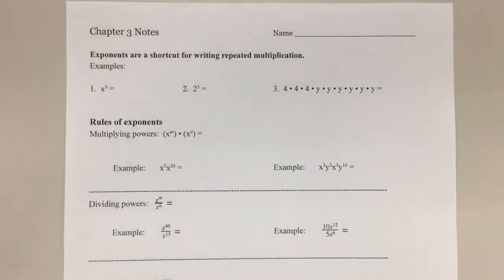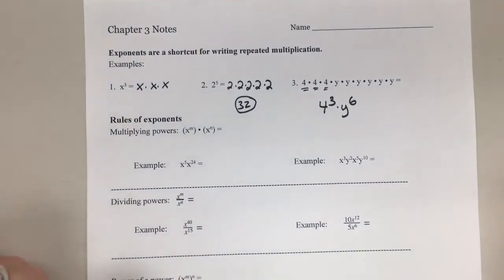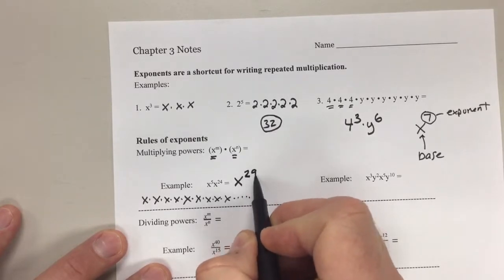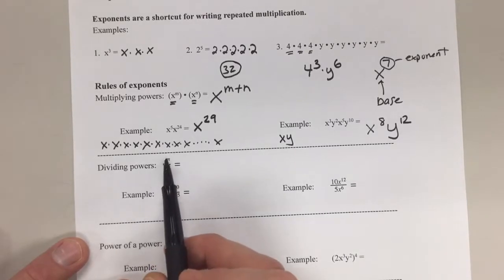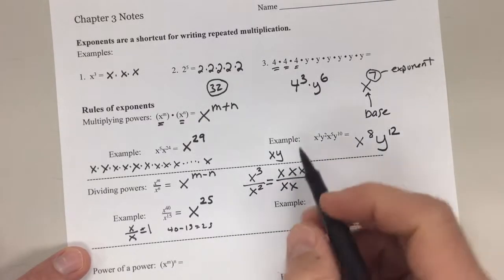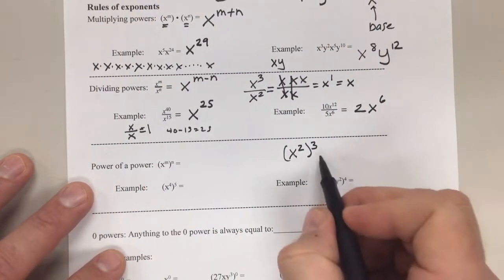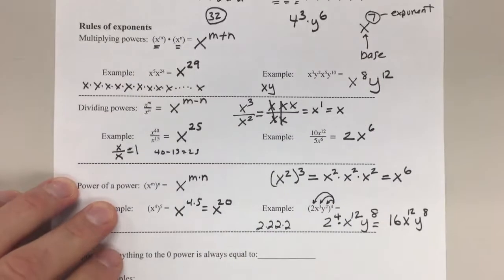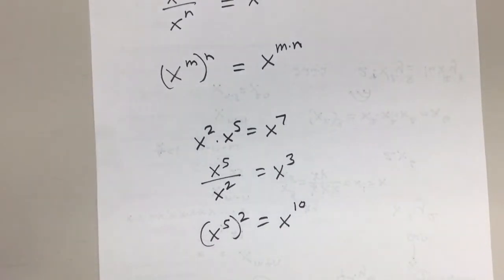Chapter 3 Notes on Exponents